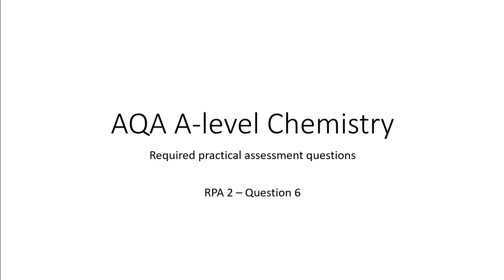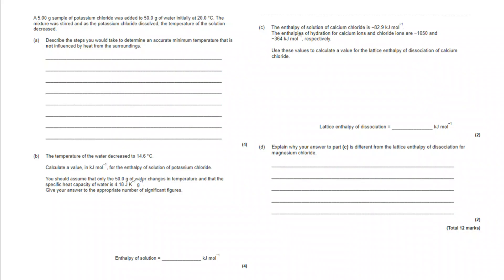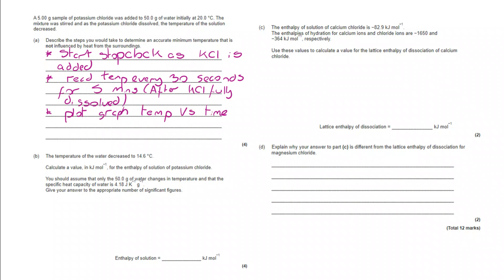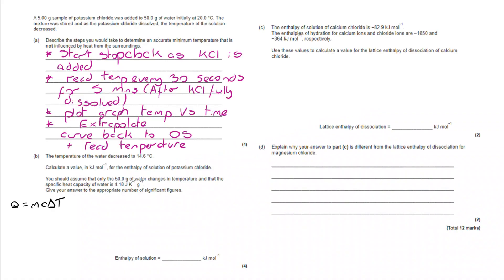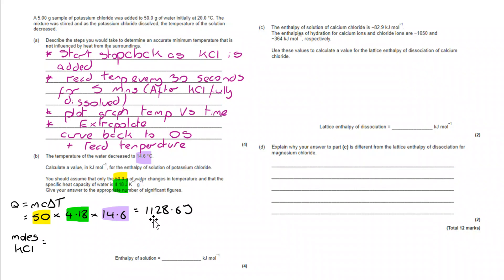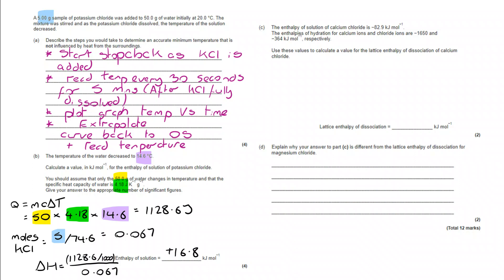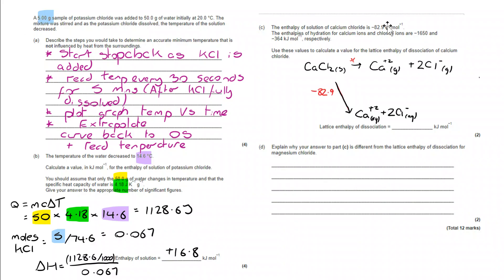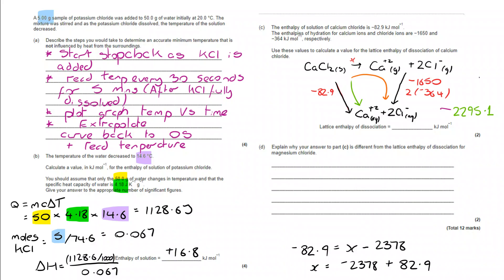AQA A-level Chemistry - Practical skills - RPA2 - Question 6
AQA A-level Chemistry - Required practical skills (RPA2) - Paper 3